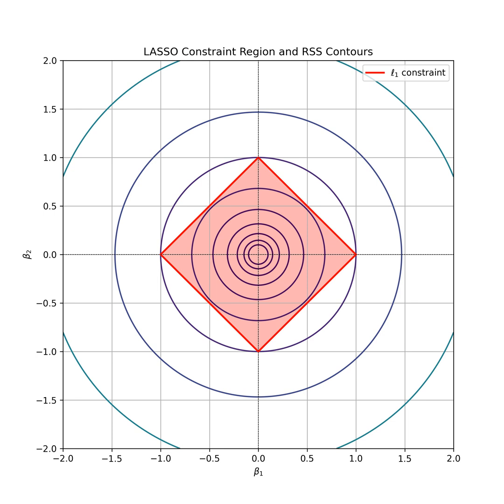Review of LASSO